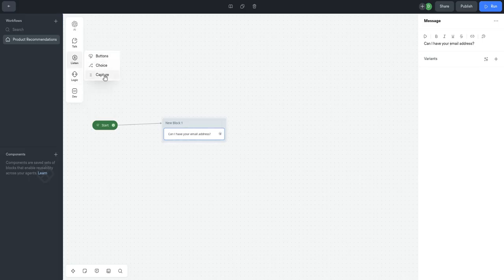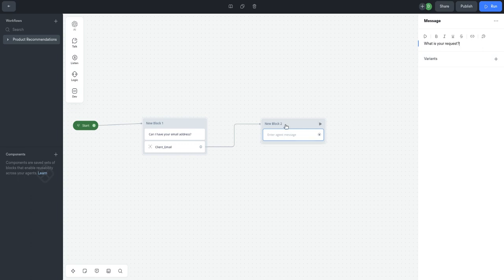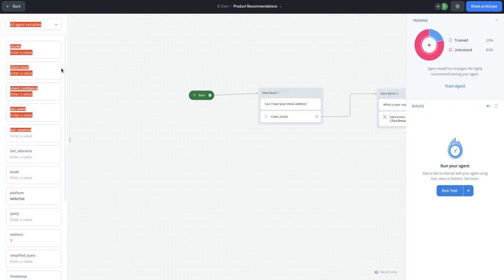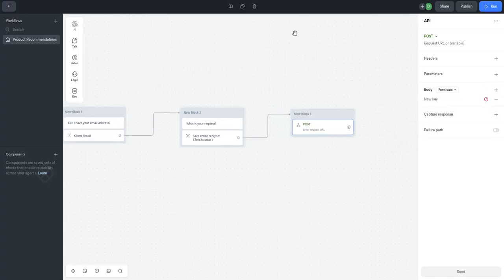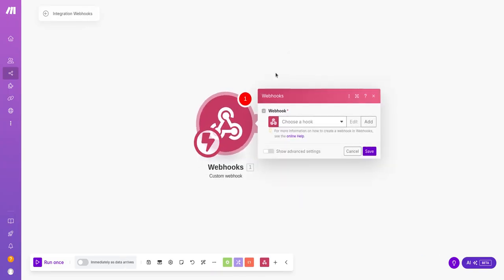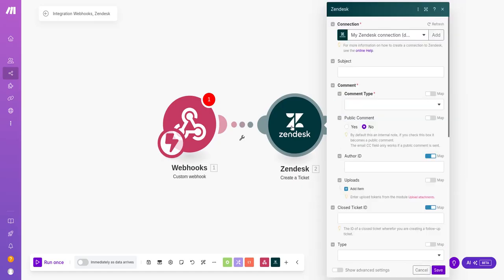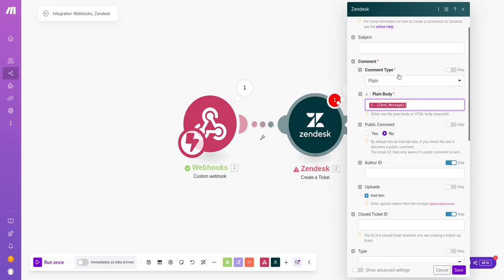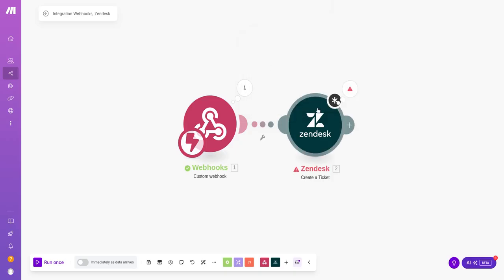VoiceFlow integration with ZendDesk using Make.com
In this I show you how to create a ticket in ZenDesk using VoiceFlow. I am using Make.com for the integration.

If this is of interest to you I have two other free courses I do:
AI for Agencies : Are you an agency that wants to sell AI services?